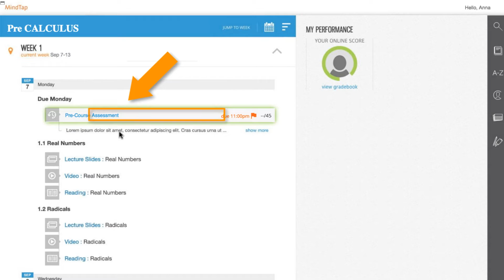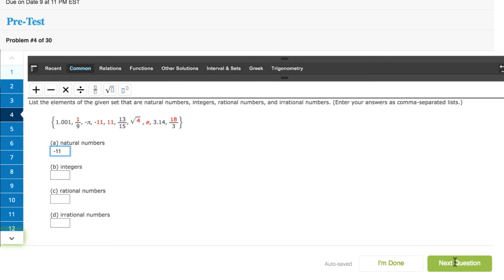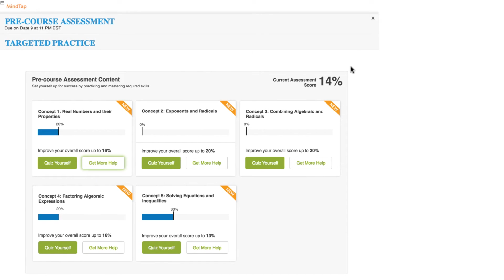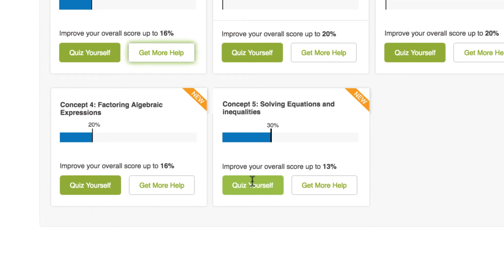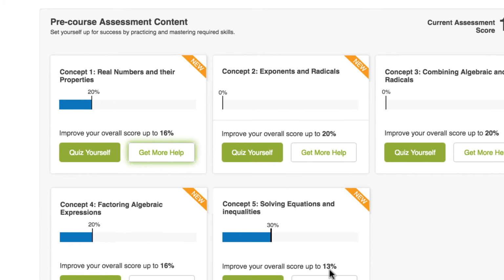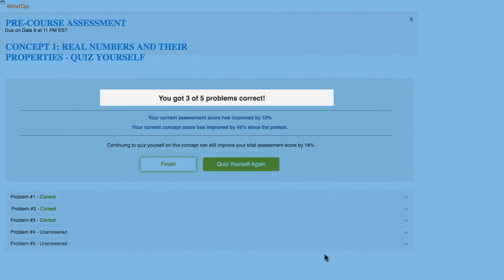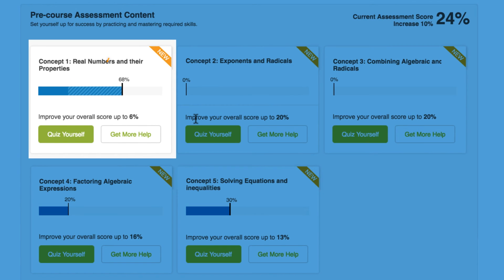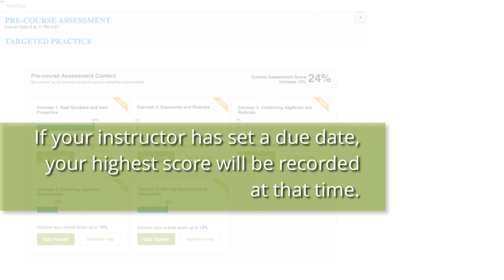Completing the Pre-Course Assessment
This resource video walks students through completing the Pre-Course Assessment and improving their score within MindTap for Math, Statistics, and Physics.